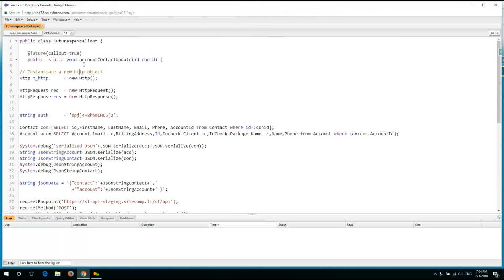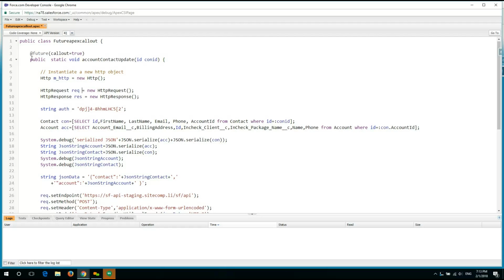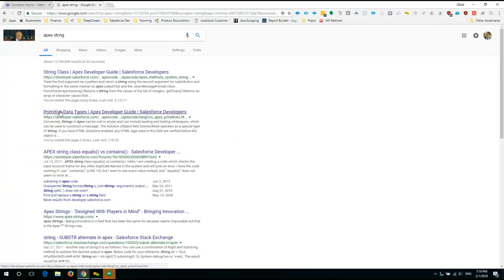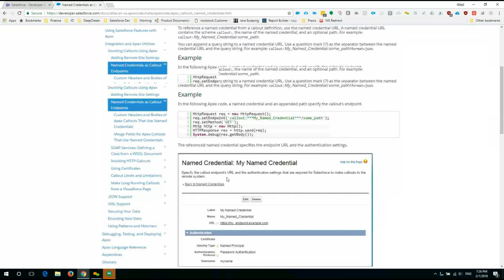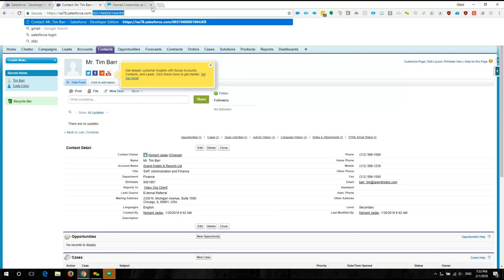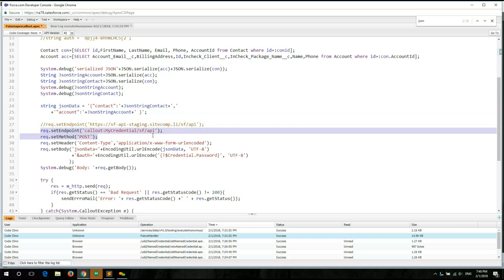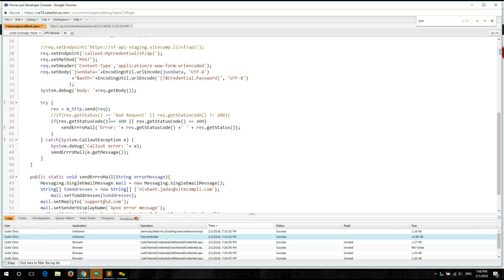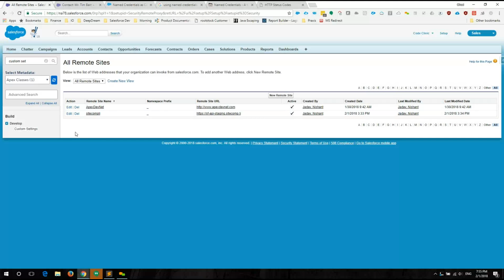Code Clinic #3: Web Service Callouts and Best Practices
In this session we review Web service callouts, testing them, best practices, code formatting, commenting, and Named Credentials.